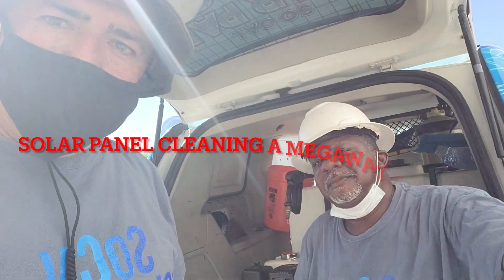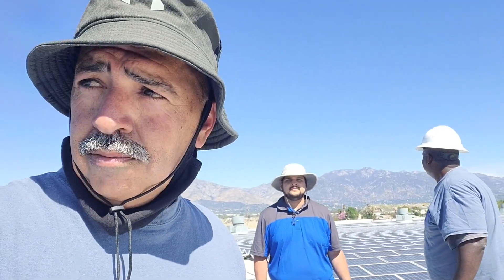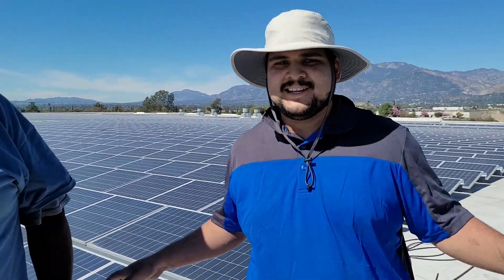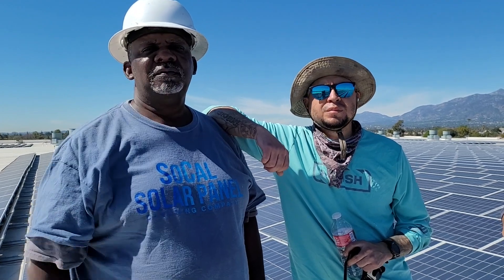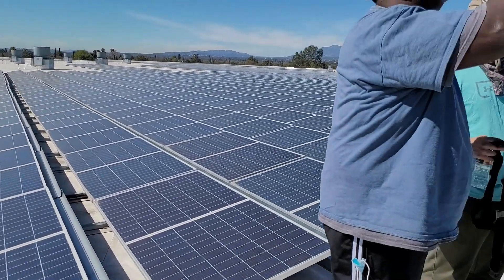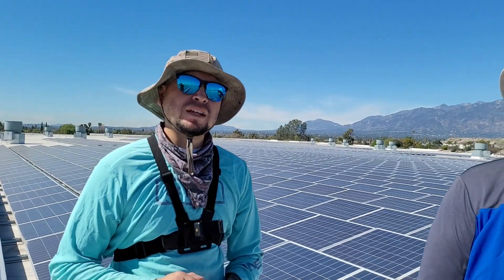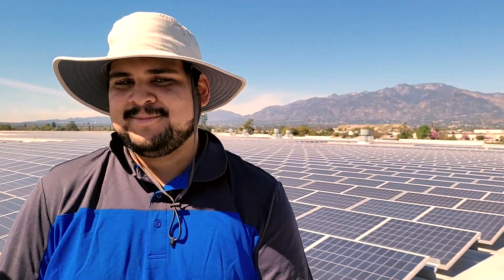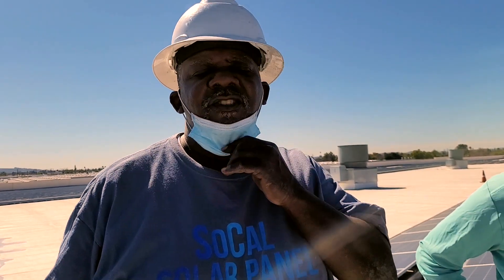Solar Panel Cleaning A Megawatt Rooftop System in Two Days With A Solatec C1000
o purchase the sola-tec equipment in the USA, Central , and South America contact Diana klimes Her email is or Tell them Henry and Rick sent you from youtube for your special package.